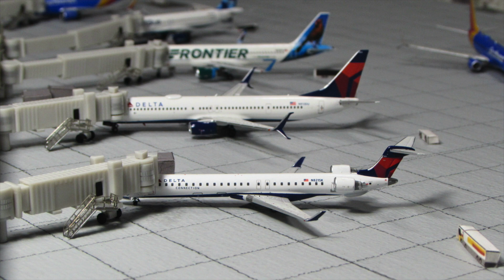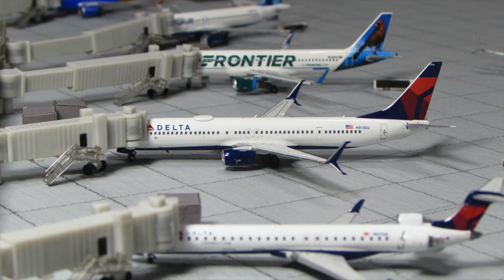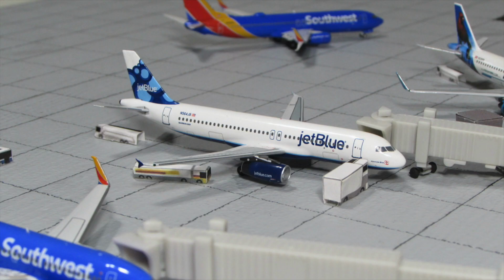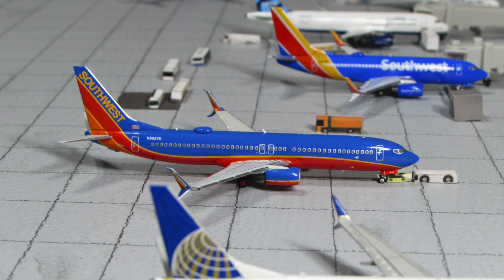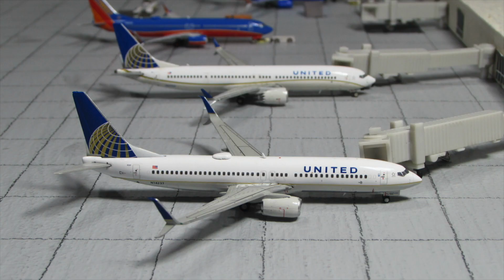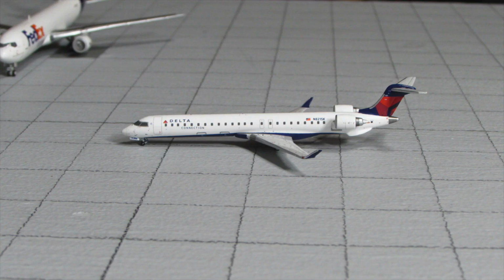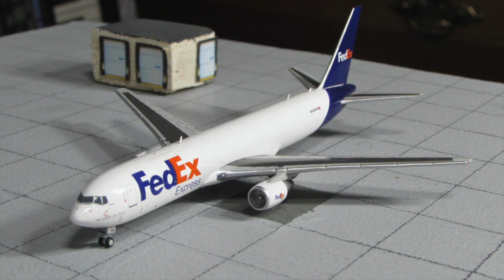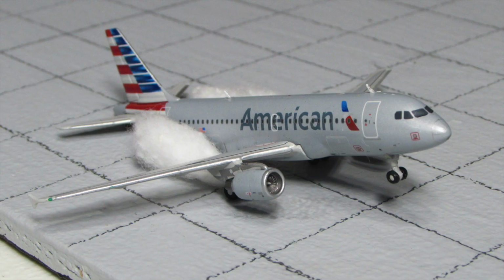Gemini Jets Portland International Jetport PWM Update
Hello everybody, welcome back to another one of my videos! This is Aviation 04 and today we are going to be doing an update of Portland International Jetport! I really hope you all enjoy! Please stay safe, have a great day, and goodbye!